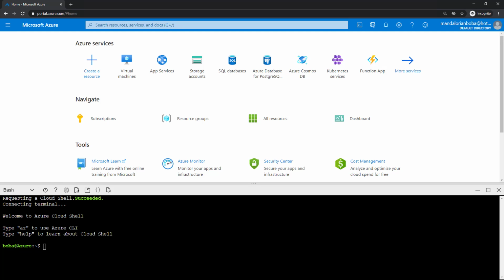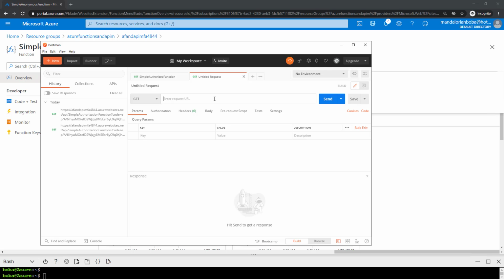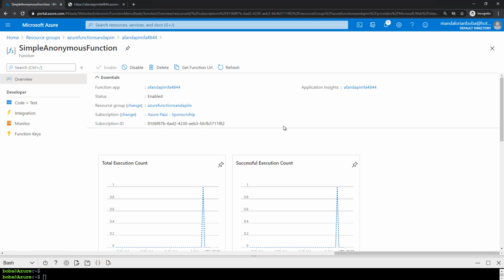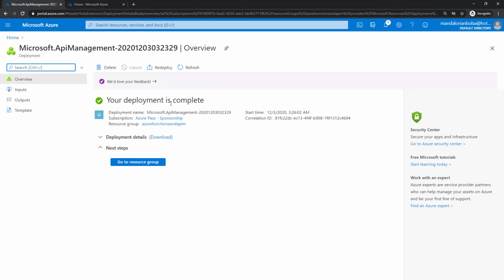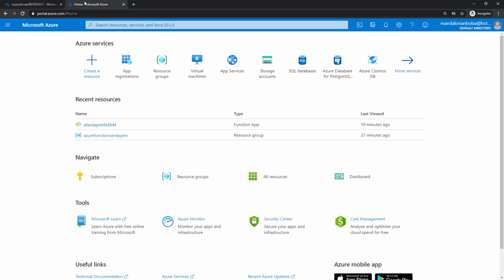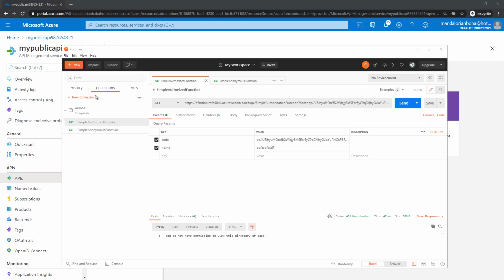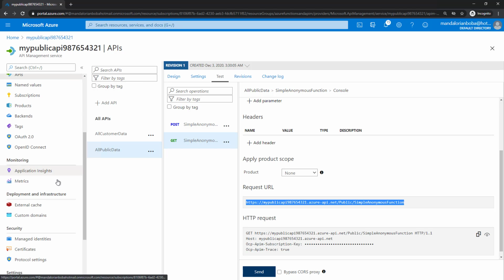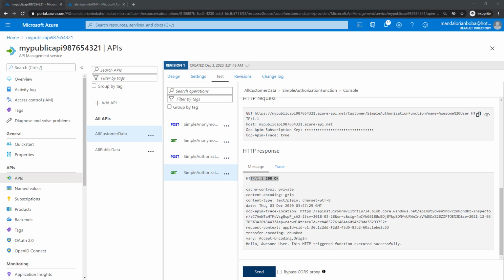Day 6 - Azure Functions and APIM with Brian Gorman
You want to go serverless. You think Azure functions are cool, but you're not sure how to use them. You also have put something out there but you don't know how to secure it. Another problem you've encountered is the fact that your users don't like having "all of those links and keys". What do you do?
In this session, we'll see a practical approach for all of this using azure functions and APIM, and we'll see how to lock everything down and get the right information to the correct users with one entry point, regardless of how many different back-end operations we have.